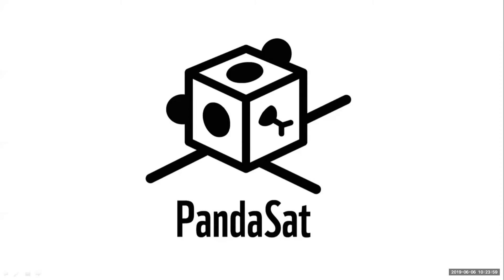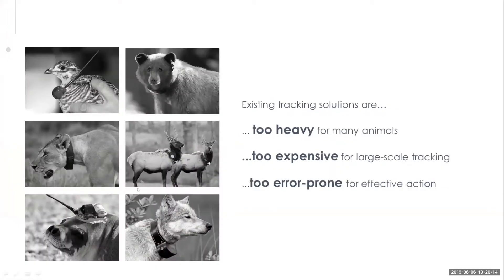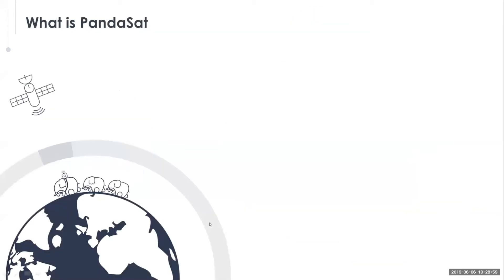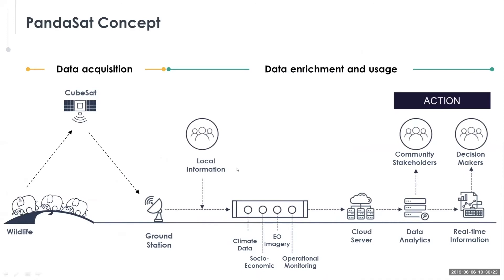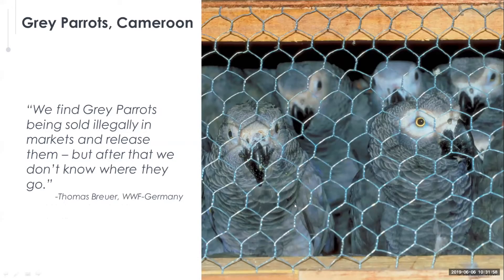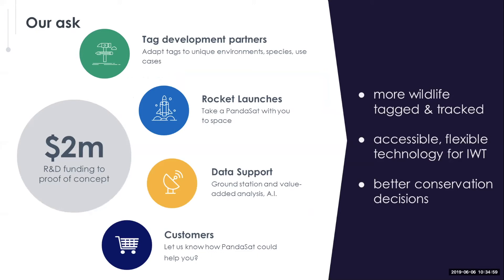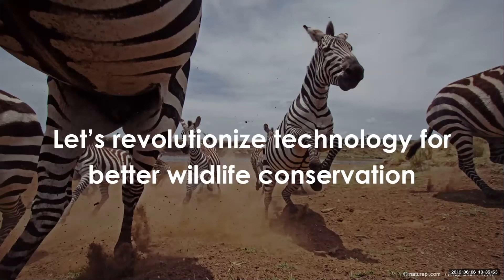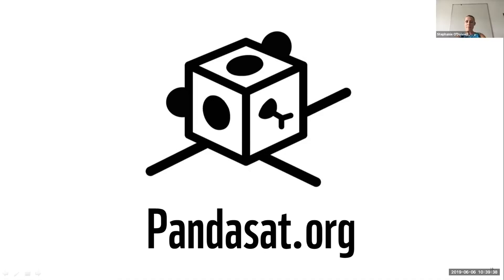Aurelie Shapiro: Pandasat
WILDLABS Virtual Meetup: Scaling technology solutions to tackle the illegal wildlife trade
Speaker: Aurélie Shapiro, Senior Remote Sensing Specialist at WWF, PandaSat project lead

The illegal wildlife trade threatens the very existence of species such as tigers, rhino, and pangolins. Technology offers hope in the battle against this destructive illegal market.

The WILDLABS Tech Hub is helping advance innovative solutions taking on the illegal wildlife trade. It brings together the Foreign & Commonwealth Office, Digital Catapult, Satellite Applications Catapult, Amazon Web Services, Microsoft, and six international conservation partners supporting WILDLABS.NET. From this network, the solutions have access to a wide range of resources, including technical consultation with cloud experts, business model design sprints, and connection to in-field labs for testing and feedback.

This virtual meetup is an opportunity to hear first-hand how these solutions are scaling their technology, and achieving sustainability, in the drive to make a lasting difference. From cutting-edge forensic technology and open hardware to cloud-enabled data aggregation and satellite networks, the participants in the WILDLABS Tech Hub represent a diverse and inspiring cross-section of approaches:

- Eric Schmidt, Executive Director at Wildlife Protection Solutions: An IoT and web platform that can transmit images from remote cameras or live video streams to AI modules which search for relevant threats (people, vehicles, animals), and can alert users in real time.
- Aurélie Shapiro, Senior Remote Sensing Specialist at WWF, PandaSat project lead: A constellation of lightweight and low-cost satellites to track tiny, low-cost sensors deployed on animals, vehicles, etc. Real-time, accurate satellite-based location tracking anywhere, at low cost.
- Peter Prince, Algorithm & Software Design at Open Acoustic Devices: Open-source acoustic hardware and software for environmental & wildlife monitoring, with existing applications including automating the search for an elusive insect species, monitoring poaching by gunshot, and listening for ultrasonic bat calls.
- Tracy Alexander, Director of Forensics at City of London Police: A fingerprint database available internationally for the storage and search of fingerprints from people involved in or believed to be involved in wildlife crime and fingermarks from wildlife crime scenes.

As well as their journey and progress to date, you will learn about advances in the conservation technology sector, what the future holds for these solutions, and how you can get involved.

The WILDLABS Virtual Meetup Series is a program of webinars that bring leading engineers in the tech sector together with conservation practitioners to share information, identify obstacles, and discuss how to best move forward.